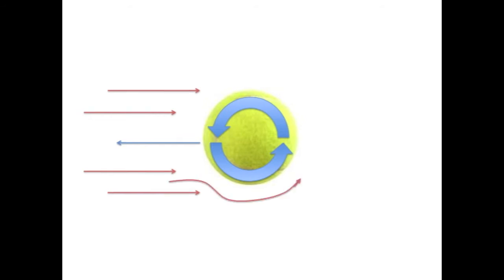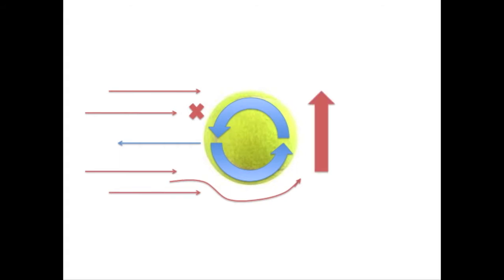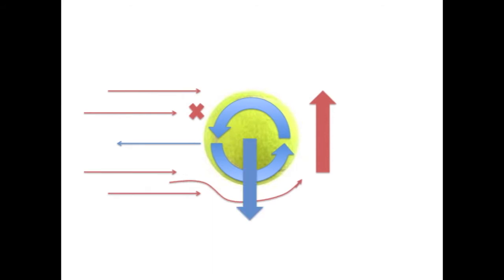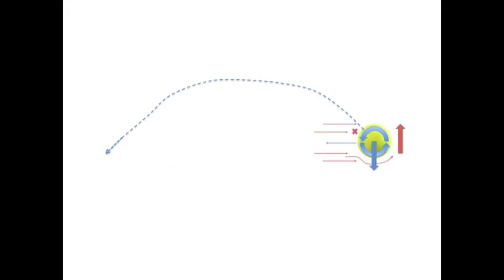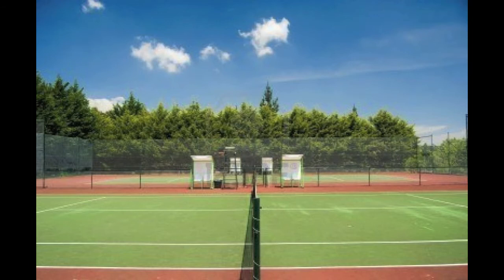MVS 330 Extra Credit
Joseph Butler
Extra Credit Project
Magnus Force and Tennis